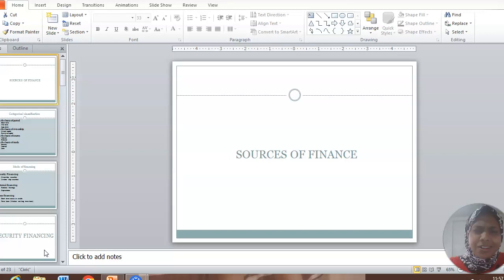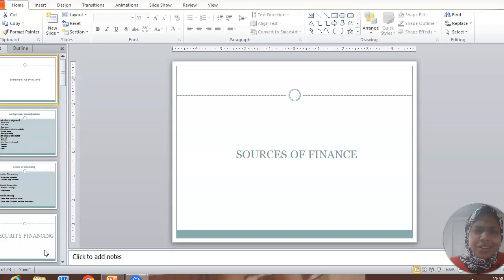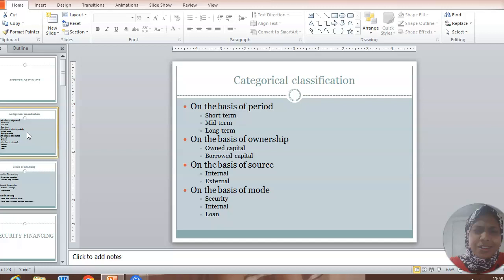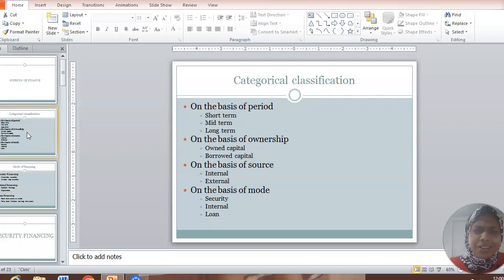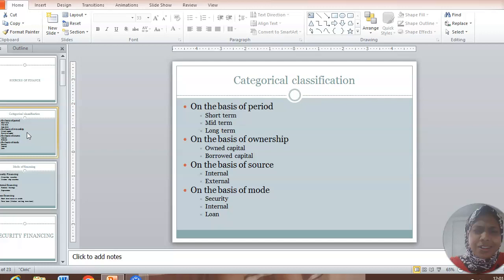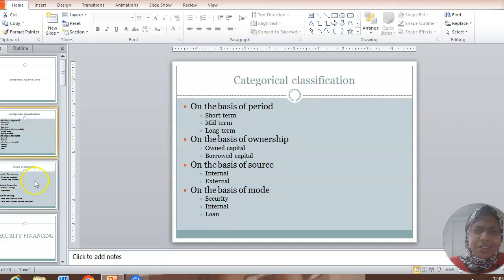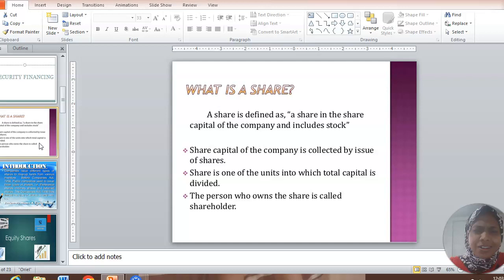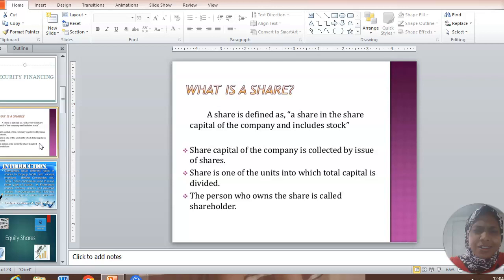Sources of Finance Introduction - Sheeba K H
Dept.of Business Administration, MES College Marampally